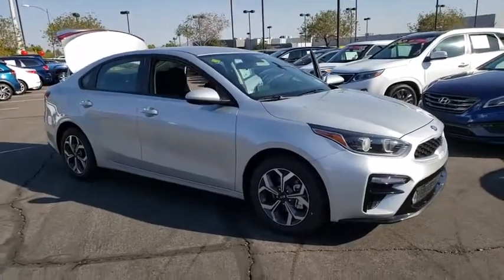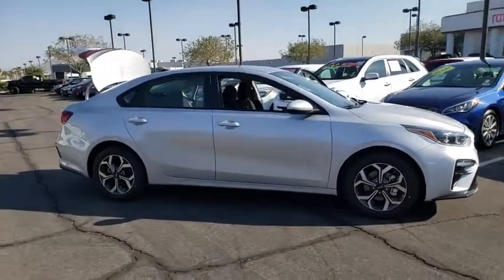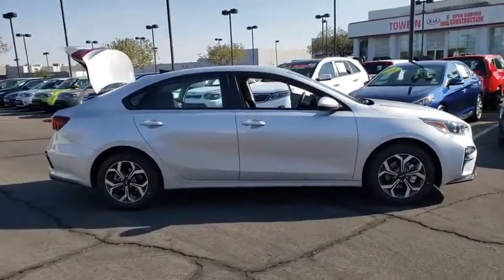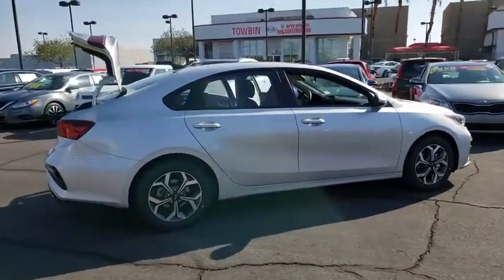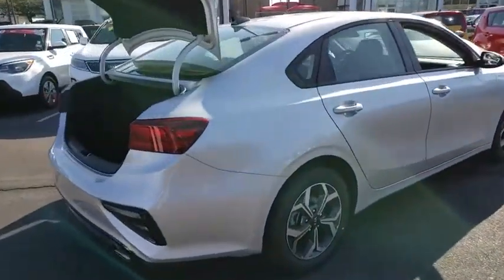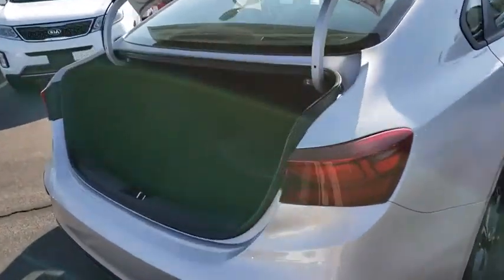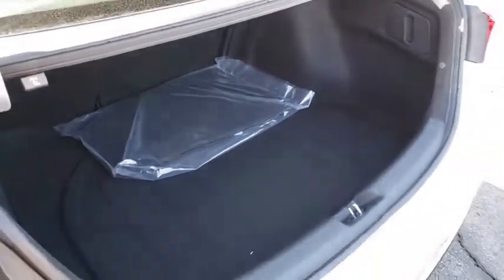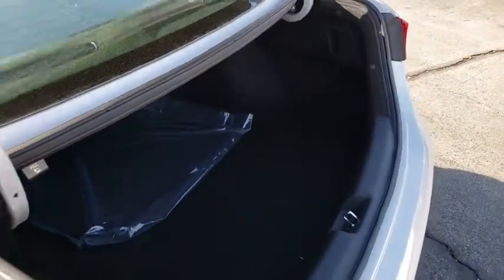2020 KIA FORTE Henderson, Las Vegas, Bullhead City, Centennial, St George, NV 156883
Silky Silver New 2020 KIA FORTE available in Henderson, Nevada at Towbin Kia. Servicing the Las Vegas, Bullhead City, Centennial, St George, NV area.

Towbin Kia
260 N Gibson Rd

Silky Silver 2020 Kia Forte LXS FWD IVT 2.0L 4-Cylinder MPI  30/40 City/Highway MPG
Side Impact Beams,Dual Stage Driver And Passenger Seat-Mounted Side Airbags,Forward Collision-Avoidance Assist (FCA),Low Tire Pressure Warning,Dual Stage Driver And Passenger Front Airbags,Curtain 1st And 2nd Row Airbags,Airbag Occupancy Sensor,Rear Child Safety Locks,Outboard Front Lap And Shoulder Safety Belts -inc: Rear Center 3 Point, Height Adjusters and Pretensioners,Back-Up Camera,Front Bucket Seats -inc: 6-way adjustable driver and front passenger seats,6-Way Driver Seat -inc: Manual Recline, Height Adjustment and Fore/Aft Movement,6-Way Passenger Seat -inc: Manual Recline, Height Adjustment and Fore/Aft Movement,60-40 Folding Bench Front Facing Fold Forward Seatback Rear Seat,Manual Tilt/Telescoping Steering Column,Front Cupholder,Rear Cupholder,Remote Releases -Inc: Mechanical Cargo Access and Mechanical Fuel,Cruise Control w/Steering Wheel Controls,Manual Air Conditioning,HVAC -inc: Underseat Ducts,Glove Box,Driver Foot Rest,Interior Trim -inc: Metal-Look Instrument Panel Insert, Piano Black Door Panel Insert, Piano Black Console Insert and Chrome/Metal-Look Interior Accents,Full Cloth Headliner,Urethane Gear Shift Knob,Day-Night Rearview Mirror,Driver And Passenger Visor Vanity Mirrors w/Driver Auxiliary Mirror,Full Floor Console w/Covered Storage, Mini Overhead Console w/Storage and 2 12V DC Power Outlets,Front Map Lights,Fade-To-Off Interior Lighting,Full Carpet Floor Covering,Carpet Floor Trim and Carpet Trunk Lid/Rear Cargo Door Trim,Cargo Area Concealed Storage,Cargo Features -inc: Spare Tire Mobility Kit,Cargo Space Lights,FOB Controls -inc: Trunk/Hatch/Tailgate,Instrument Panel Bin, Driver / Passenger And Rear Door Bins,Delayed Accessory Power,Analog Display,Manual Adjustable Front Head Restraints and Manual Adjustable Rear Head Restraints,Front Center Armrest,Perimeter Alarm,2 12V DC Power Outlets,Air FiltrationRadio: AM/FM/MP3 Audio System -inc: 4 speakers, support for Android Auto and Apple CarPlay smartphone integration, Bluetooth wireless tec